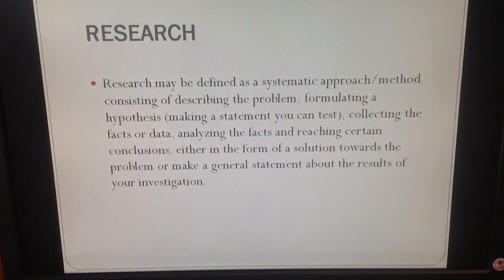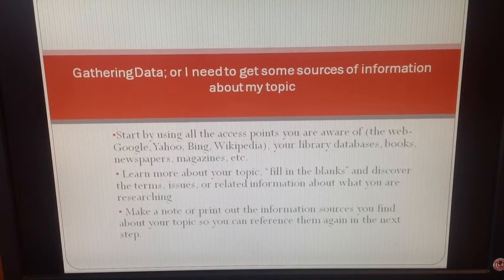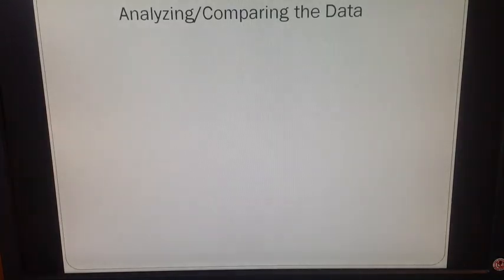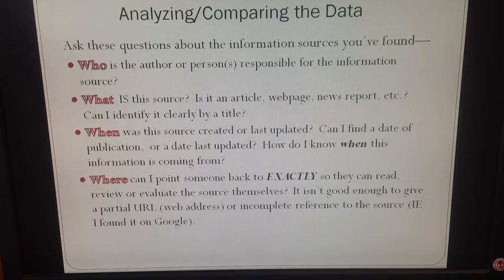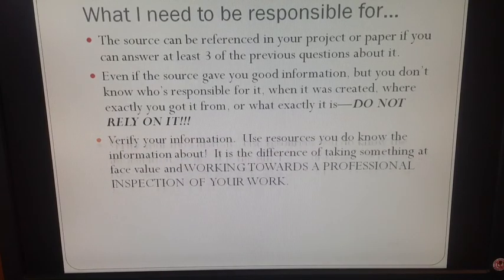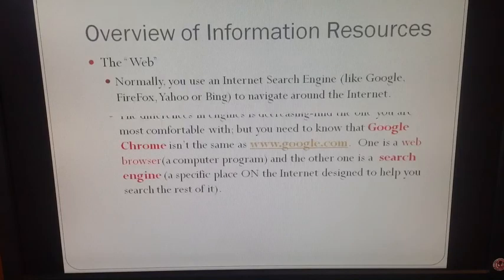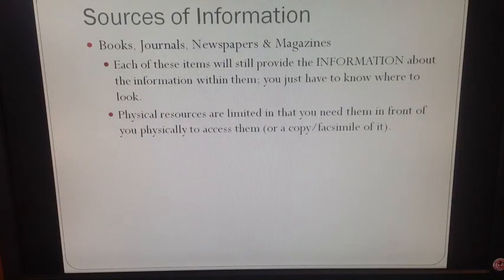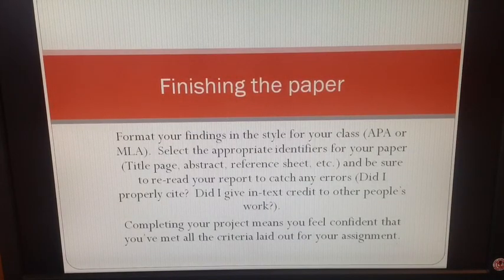Research Methodology Overview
A description of research methods and analysis of data for completing a research project.